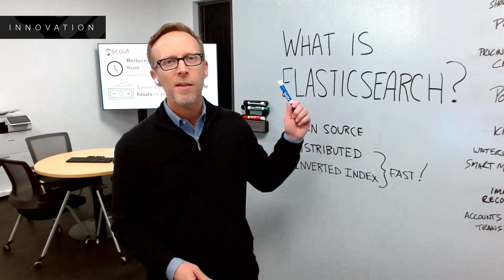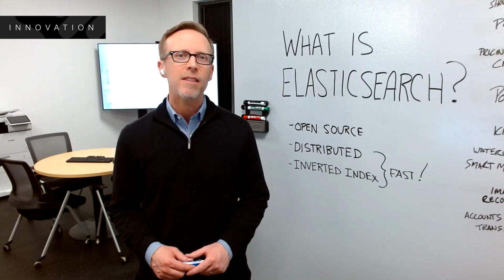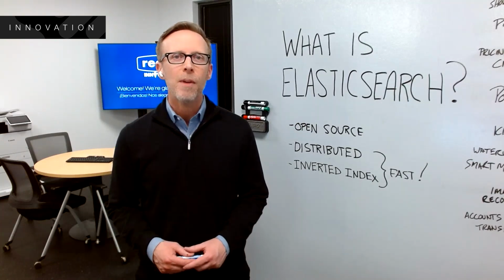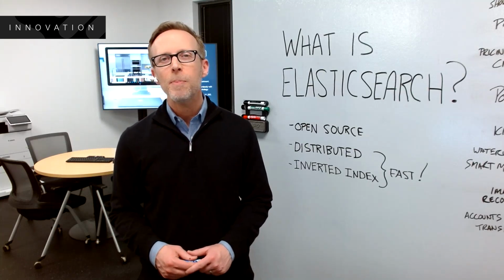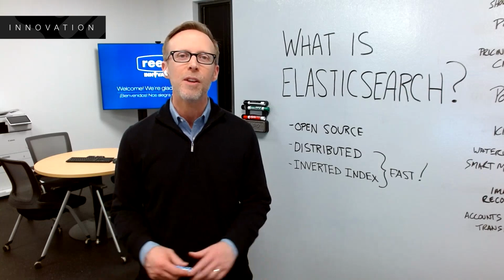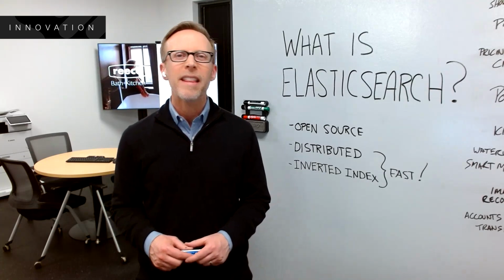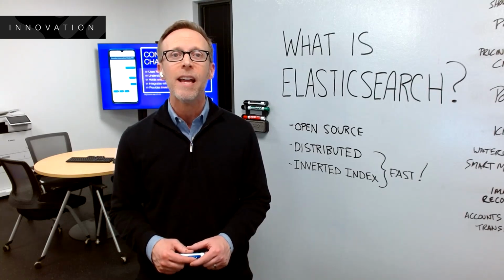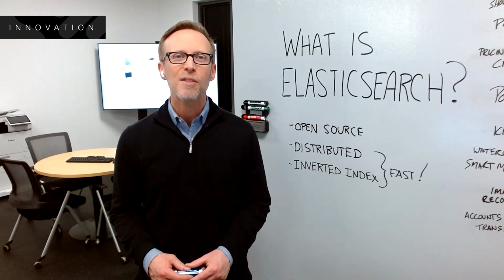What is Elasticsearch? A Tech Talk Simplified Series Video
Elasticsearch is an open source, lightning-fast, distributed search and analytics engine that is commonly used for product search on company e-commerce websites or internal/employee-facing chatbots. It's like Google, but only searches what's been loaded into Elasticsearch by an organization. Elasticsearch is distributed, which contributes to its speed, and uses an Inverted Index to organize data, making it capable of searching through massive amounts of information quickly. Elasticsearch is free, with the core features being open source. Inverted Index lists every unique word in a document and identifies the documents it appears in, making searching for specific information fast and efficient. This Tech Talk Simplified video is led by Wally Gustafson.

The thoughts and opinions expressed in these videos are those of the presenters and their guests and do not represent the views of the organizations where they work.